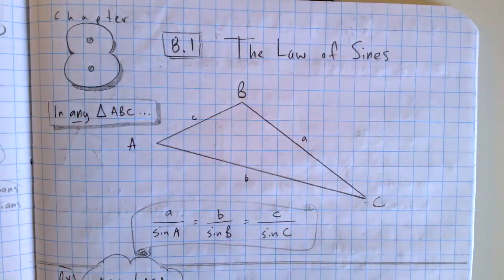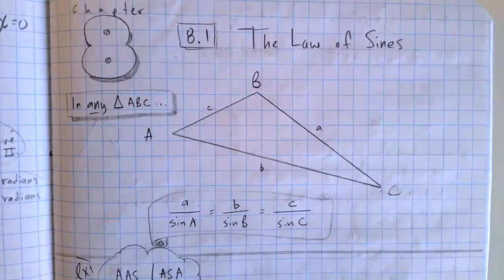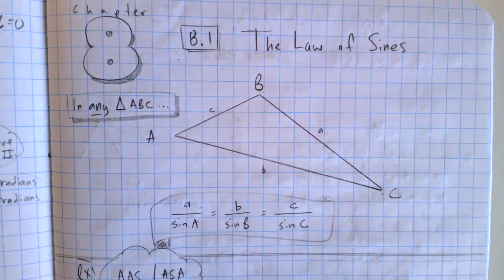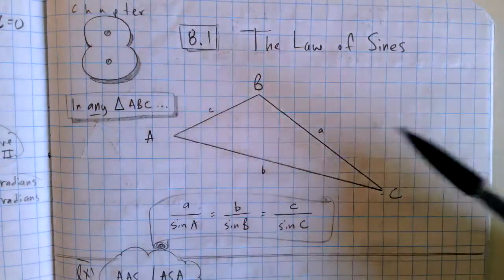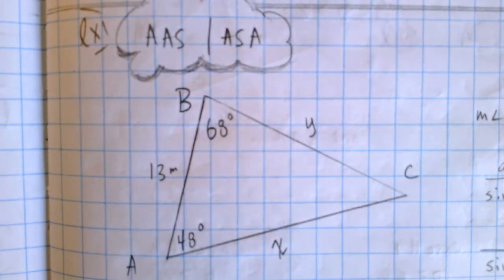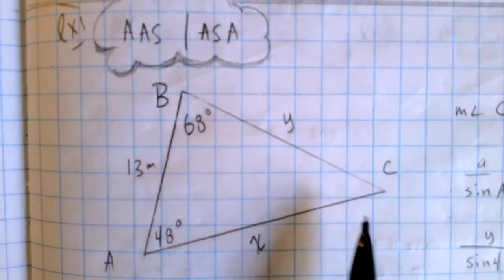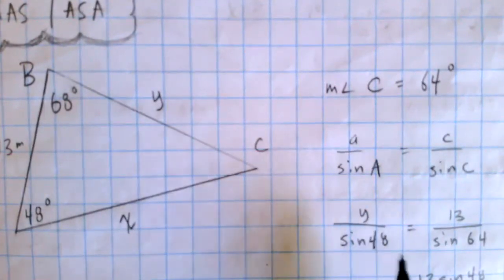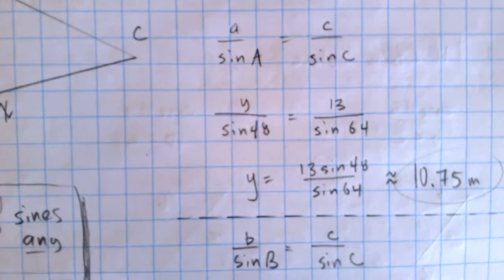A2TA 8.1 Lesson: Intro to the Law of Sines